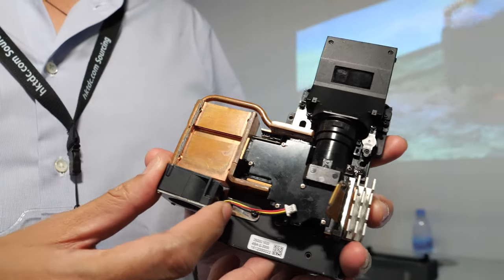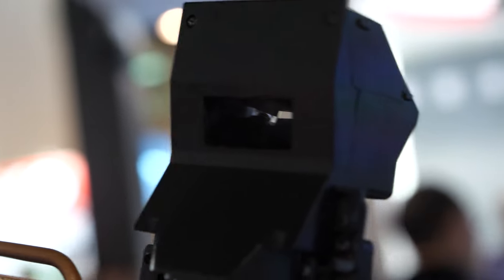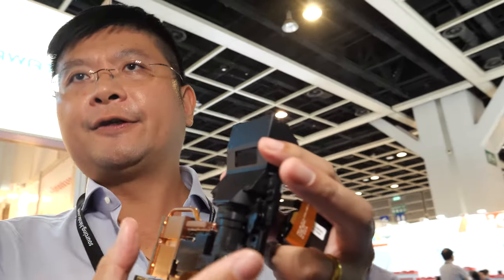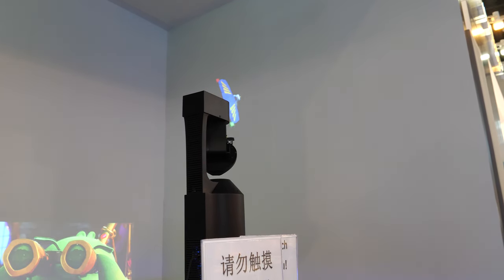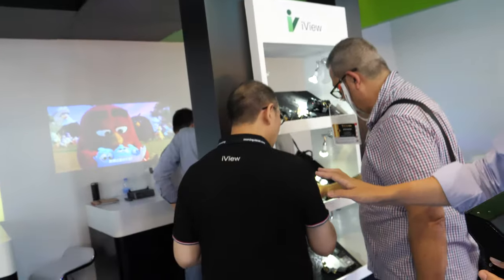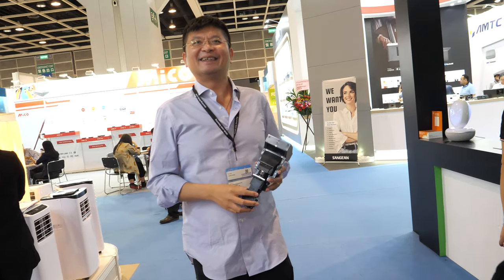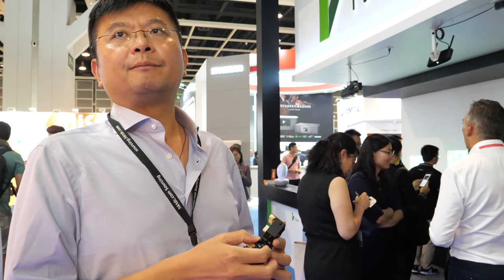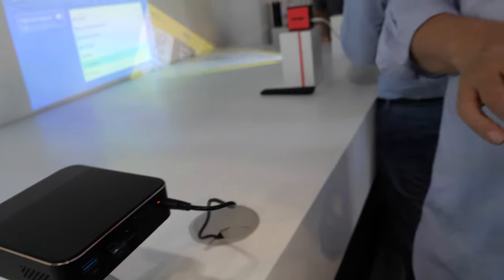iView DLP projector module maker, short throw, 4K, compact FHD, phone size, on table smart touch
iView was founded in 2007, is a leading supplier of Pico-projector Optical Modules and a National High-tech Enterprises with modules widely used in projectors, mobile & wearable devices, HUD, advertising, 3D scanning and printing. With a worldwide market coverage, iView has established long-term relationship with many well known brands here demonstrating projectors sold in China from companies such as Alibaba, Xiaomi, JmGO, Xgimi and probably also many other from low cost devices to high end devices too which I have been filming over the past decade Also here showing some of their advanced new R&D designs they integrate DLP projection for AR, headmounted displays, heads up display, table touch, holographic view and more.

and get
- $5/month get early access to all hundreds of videos yet unpublished as I upload all my videos from all upcoming events for members to watch instantly before I publish up to 3 videos per day (4AM/12PM/8PM CET). All Early Access Members-only videos are listed
- $50/month be a sponsor on this channel, feature your company or personal URL/blog/channel/social media link as a sponsor in the description text on upcoming videos to be published

If you can afford to join as a member to support my channel it is very much appreciated and it can help me afford to film more interesting videos at more interesting events around the world.

Filmed in 4K60 at HKTDC Electronics Fair 2019 with Panasonic G9 ($1099